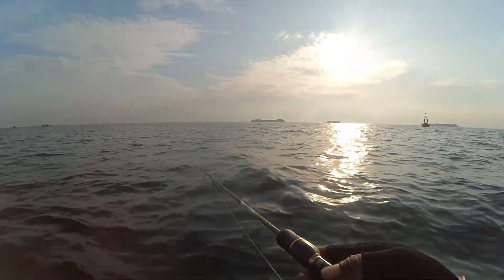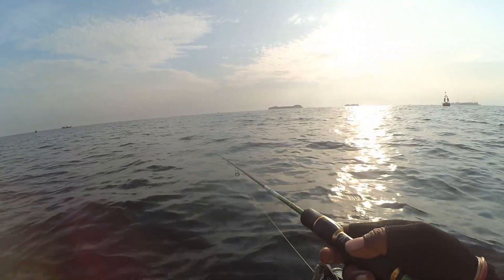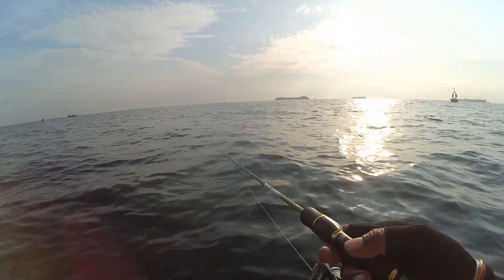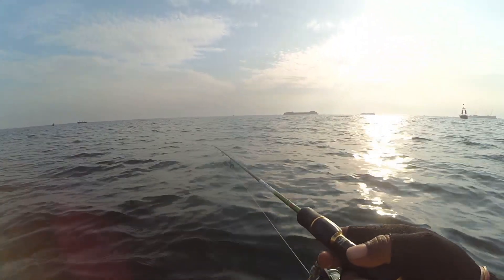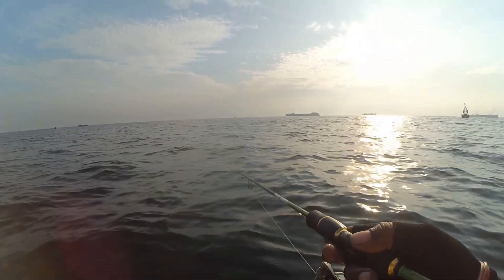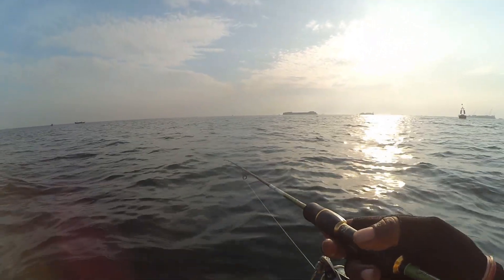PAKAI CARA INI KALAU MAU MANCING RUCAH DI DAM IJO SEMARANG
Assalamualaikum s’lurku, mancing dam ijo semarang lagi kita. Kali ini mazbro turun lagi di Buli 2. Disini mazbro akan berbagi cara praktis memasang dan menyimpan umpan mancing target ikan rucahan di dam ijo semarang

Menggunakan umpan mancing udang hidup yang kegedean, karena target mancing adalah ikan rucahan, ada cara paling praktis dan simpel memasang dan menyimpan umpan mancing target ikan rucahan di dam ijo semarang. Karena mancing di dam ijo semarang tekniknya nyobok, semoga cara ini bermanfaat bagi s’lurku semua.

Ok s’lurku, langsung saja cuz tonton video terbaru dari mazbro fishing dengna judul INI DIA..!! CARA MANCING IKAN RUCAHAN DI DAM IJO SEMARANG SIMPEL DAN PRAKTIS